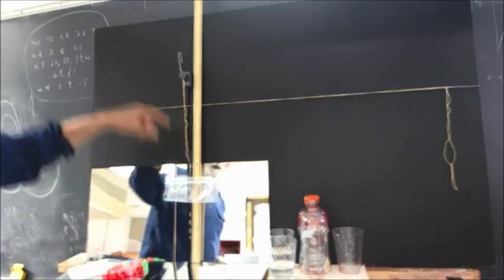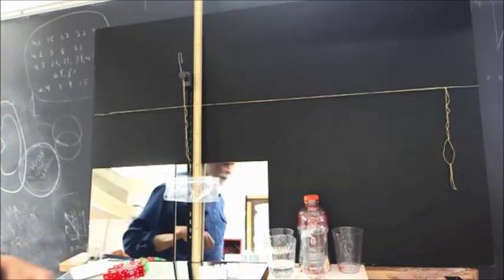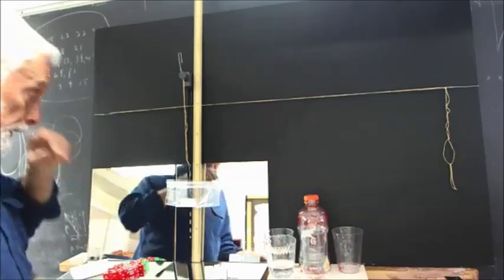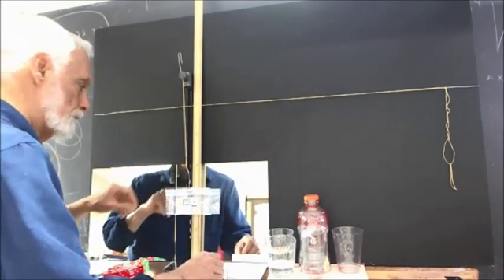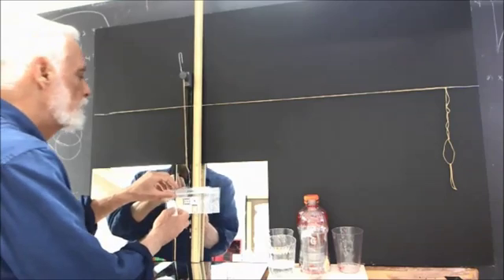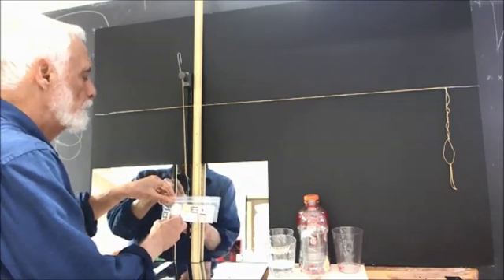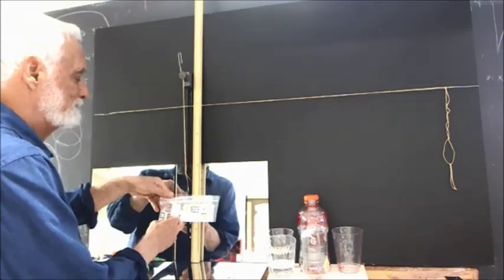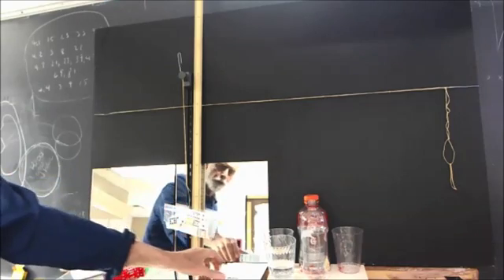dag length vs suspended weight rubber band chain